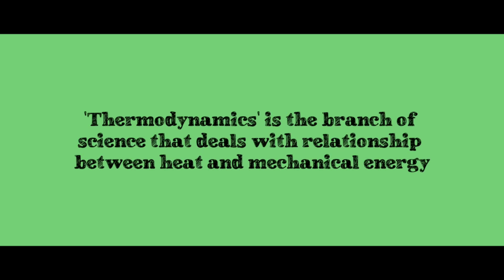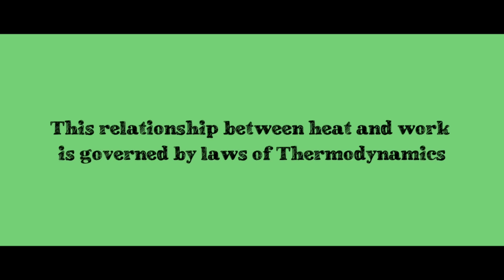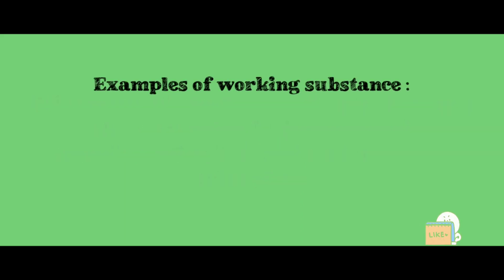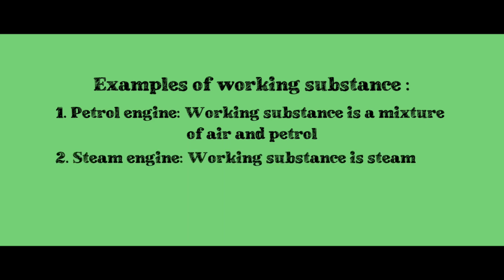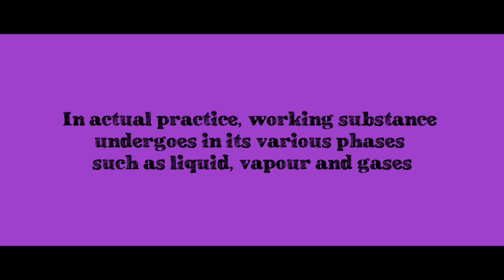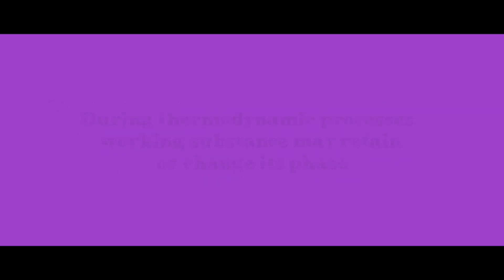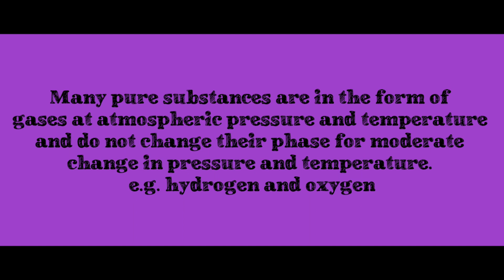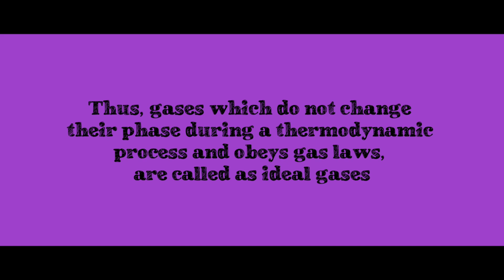What is working substance and pure substance, The Flame Falcon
0:00 Among us
0:02 Introduction
0:11 Atharva l The Flame Falcon
0:16 In this video, we have to study
0:20 Let's get started
0:24 Working substance
0:27 'Thermodynamics' is the branch of science that deals with relationship between heat and mechanical energy
0:33 Heat can be converted into mechanical work
0:37 Similarly work can be converted into heat e.g. Friction
0:42 This relationship between heat and work is governed by laws of Thermodynamics
0:47 In order to absorb or reject heat and work, some working substance is required
0:53 "The working substance is essential part of Thermodynamic system by means of which we can study heat and mass transfer across system"
1:02 When a working substance changes from one state to another, in the process of transformation, heat and work transfer takes place
1:11 Example of working substance
1:14 1. Petrol engine: Working substance is a mixture of air and petrol 2. Steam engine: Working substance is steam 3. Air compressor: Working substance is air
1:30 Like share and subscribe
1:39 Pure substance
1:45 In actual practice, working substance undergoes in its various phases such as liquid, vapour and gases
1:51 "As long as a fluid remains homogeneous in composition and chemical form, and retains its chemical identity, it is known as pure substance"
2:00 During thermodynamic processes, working substance may retain or change its phase
2:06 Working substance changes its phase under suitable conditions of pressure and temperature
2:12 Many pure substances are in the form of gases at atmospheric pressure and temperature and do not change their phase for moderate change in pressure and temperature. e.g. hydrogen and oxygen
2:23 Hydrogen and oxygen change their phase and liquefy under very low temperature and pressure
2:29 Thus, gases which do not change their phase during a thermodynamic process and obeys gas laws, are called as ideal gases
2:37 Like share and subscribe

11,931,587 views

Music in this video
Listen ad-free with YouTube Premium
Song
Colors
Artist
Tobu
BMI - Broadcast Music Inc., Concord Music Publishing, LatinAutorPerf, and 12 Music Rights Societies